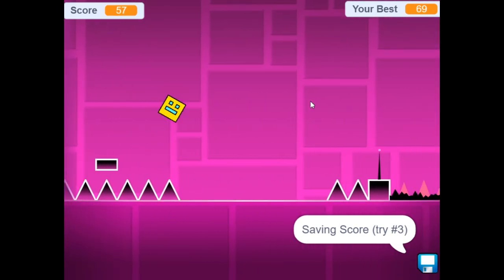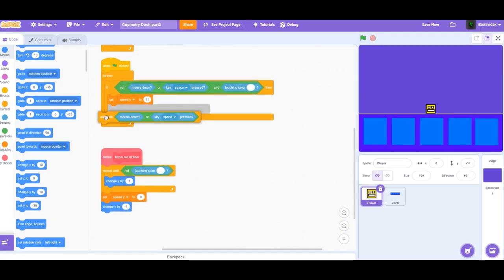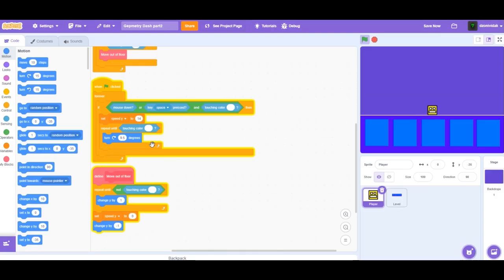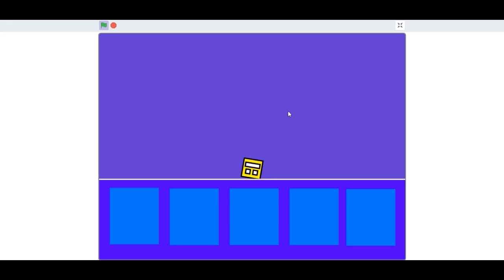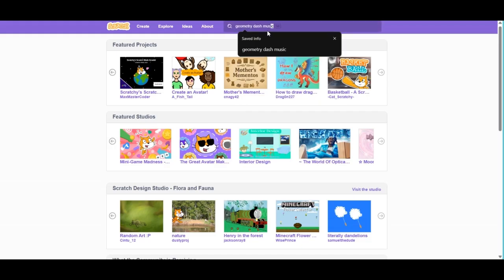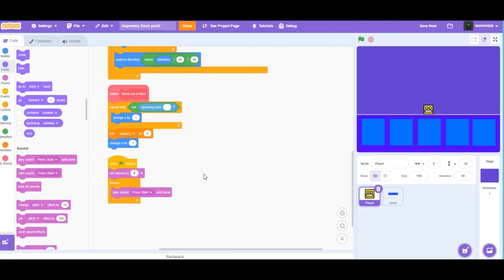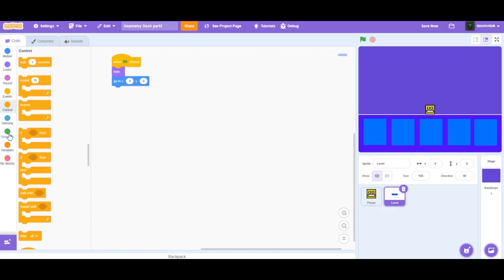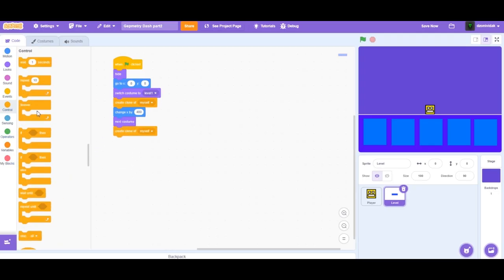How to make a Geometry Dash game in Scratch - part2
- How to make a Geometry Dash game in Scratch - part1

This is the second part of this great tutorial, if you didn't watch the first part, I put the link up here⬆️. It has great explanations, and it is really fun.

In this tutorial we'll add spikes, level scrolling, rotating while jumping and music. You'll learn a lot from it! 🙂